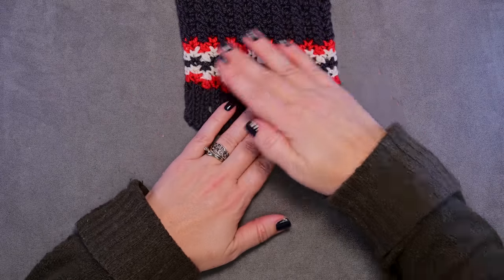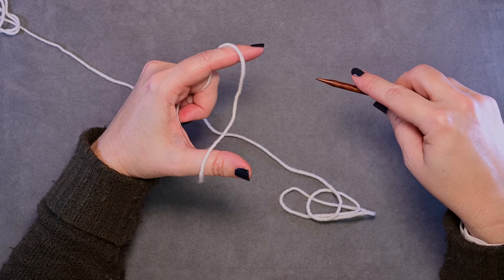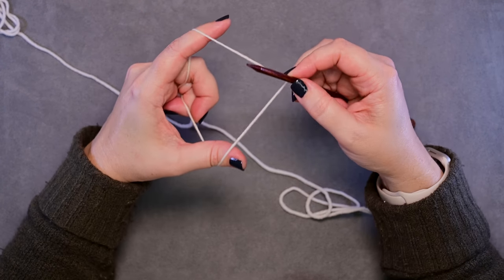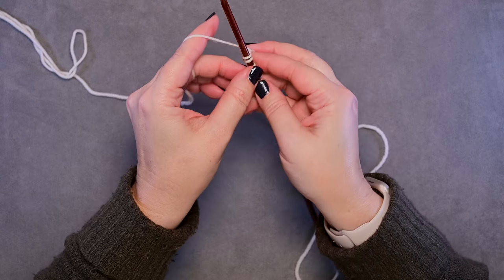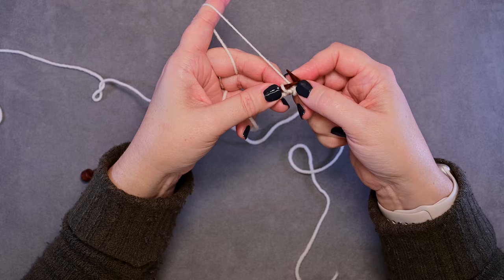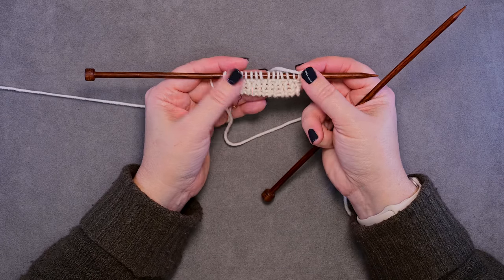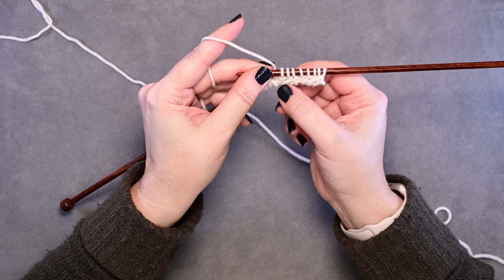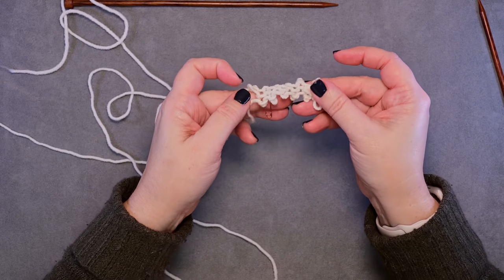Longtail Tubular Cast-on (AKA Italian Cast-on)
In this video, I demonstrate how to work a longtail tubular cast-on. AKA the Italian cast-on. This cast-on is used for 1x1 and 2x2 ribbing.

2 rows of Double knitting must be worked before the ribbing can be started. I also show how to convert your 1x1 rib to 2x2 rib.

Timestamps:
00:00 Intro
01:07 Cast-On
07:07 Two Rows of Double Knitting
11:00 1x1 Ribbing
12:04 Convert to 2x2 Ribbing
15:06 Explaining the Construction of a Tubular Cast-On
16:18 Outro